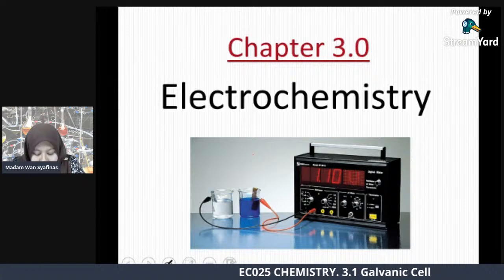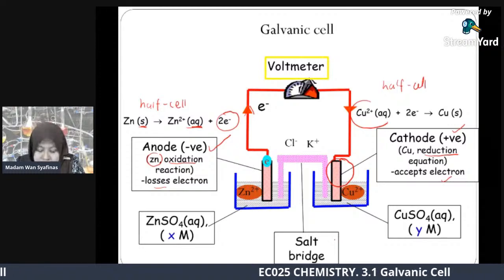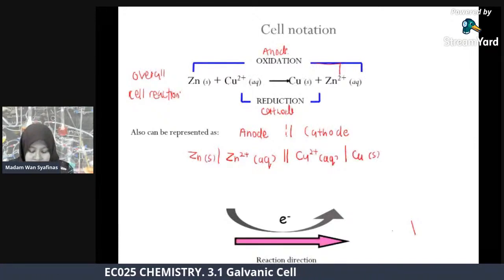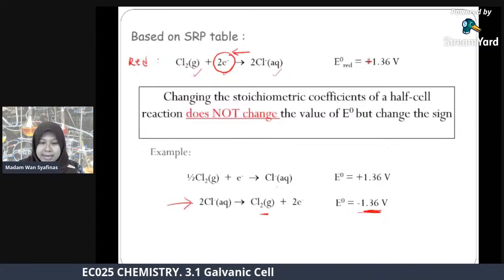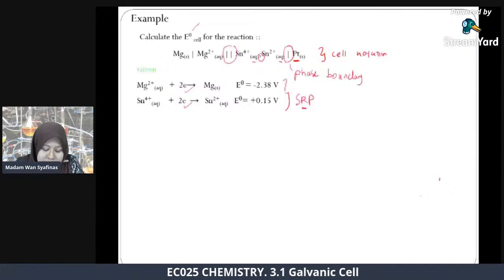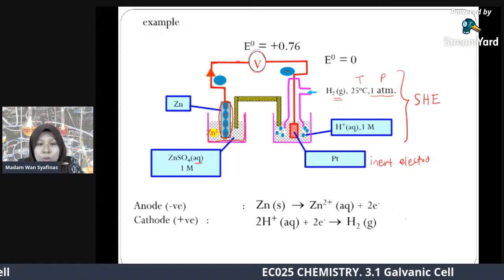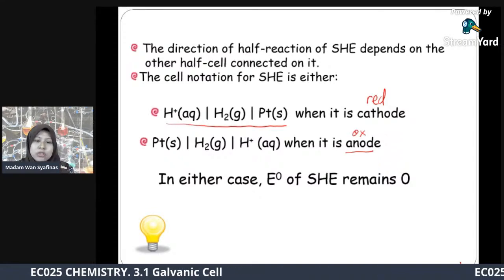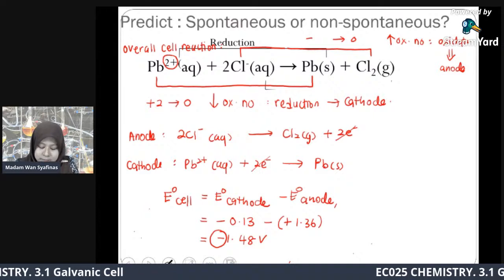EC025 Chemistry. 3.1 Galvanic Cell